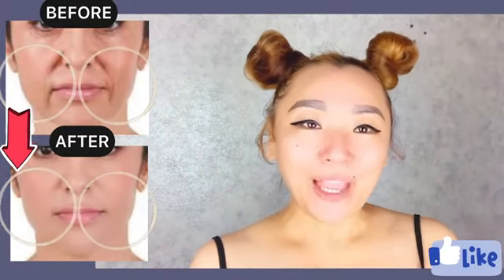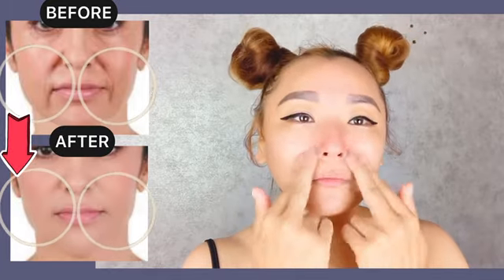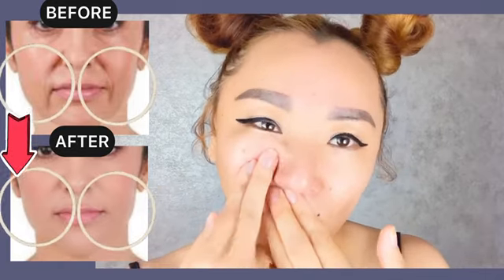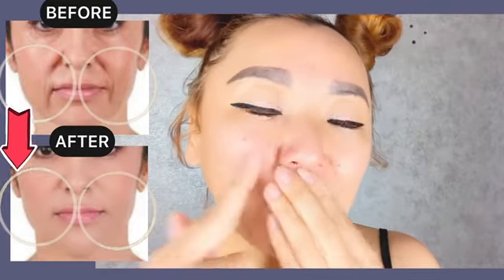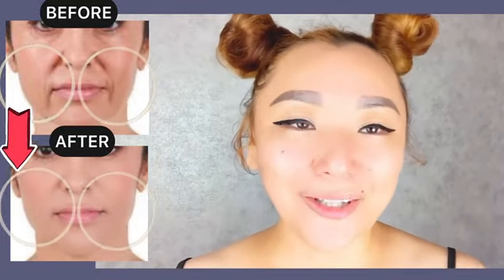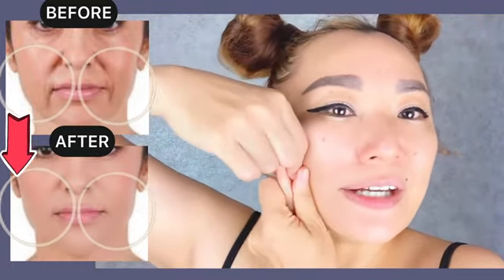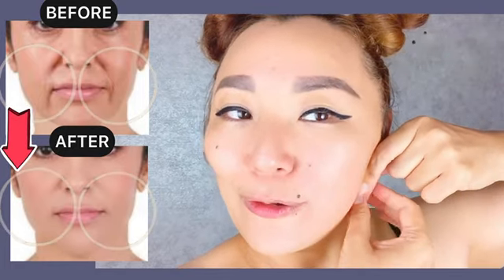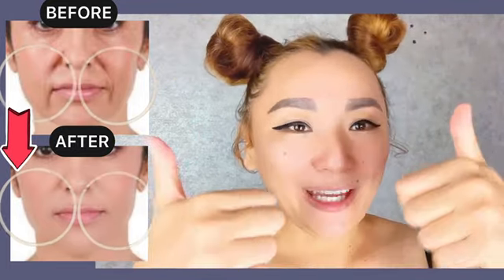HOW TO GET RID OF NASOLABIAL FOLDS WITH FACE YOGA ? (LAUGH LINES) FACE LIFTING EXERCISES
(Want  to express your gratitude for the video? Thank you! )
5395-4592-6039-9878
Gulmira Aitkenova

SWIFT:
Name : Aitkenova Gulmira
Bank : АО «Jusan Bank»
BIC : TSESKZKA
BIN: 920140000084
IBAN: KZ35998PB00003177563